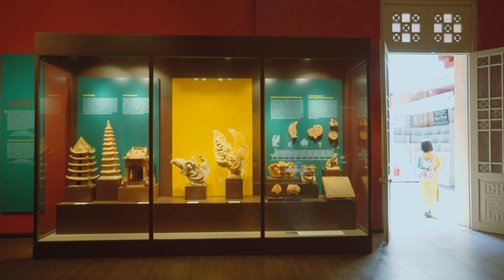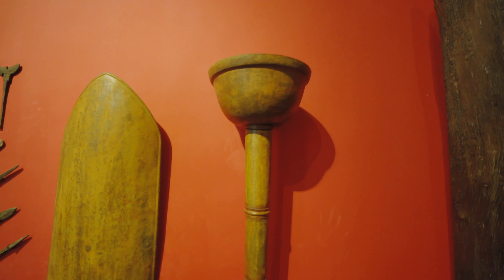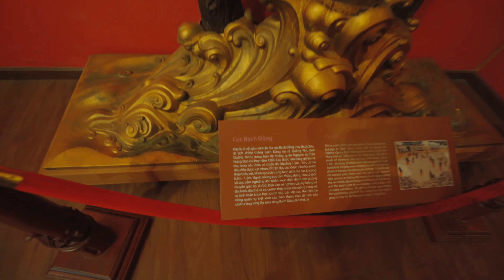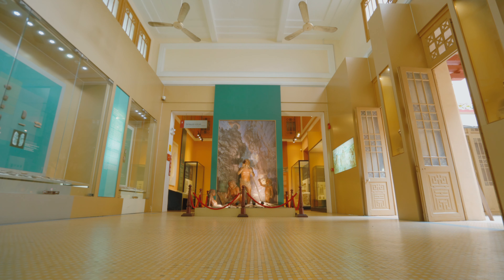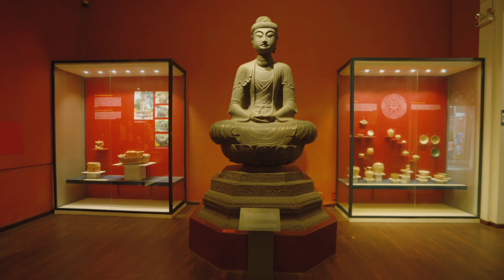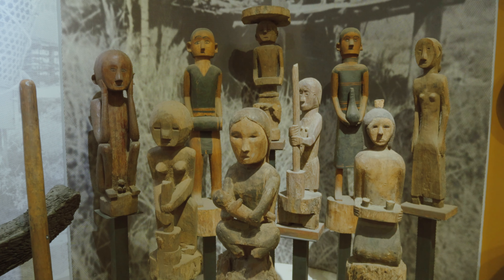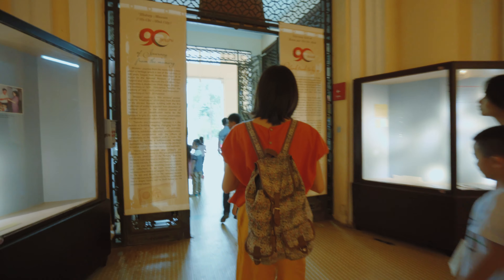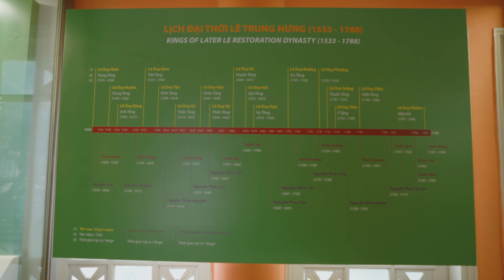BẢO TÀNG LỊCH SỬ - Tưởng Khô Khan Nhưng Lại Chất Chơi | Trái Lê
Một nơi tham quan và sống ảo cực chất chơi mà ít ai ngờ tới.

© Bản quyền thuộc về Trái Lê
© Copyright by Trái Lê ☞ Do not Reup